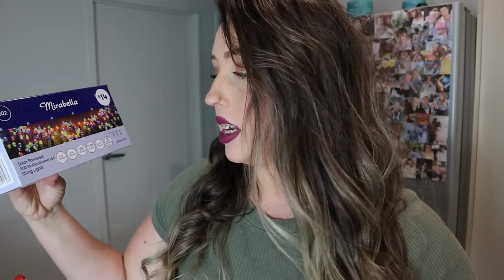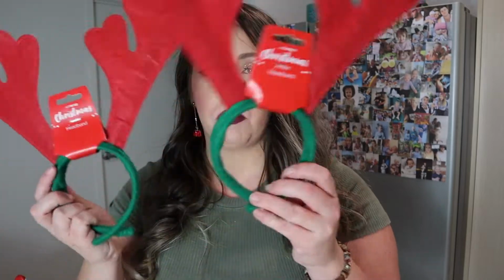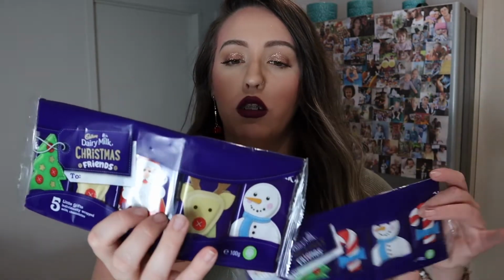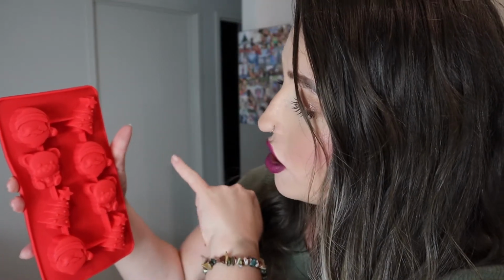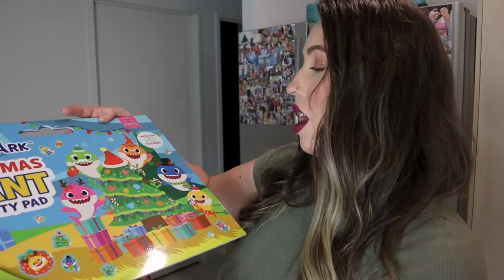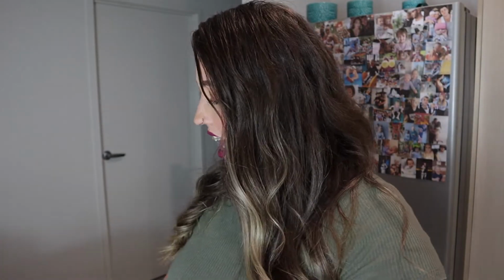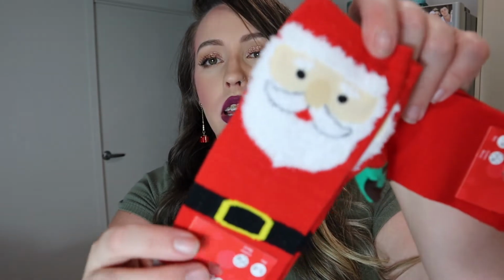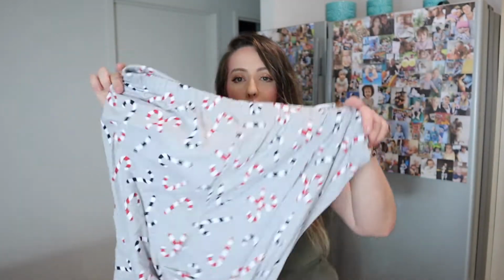CHRISTMAS BIG W HAUL ! Another One ! Christmas Treats, Christmas Undies and Christmas Decor !! 2021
Back again with another Christmas Haul, This time its from Big W!
Christmas is getting close so I need to smash out the videos!

Do you like my new music?

I hope you have all been well!!
xoxox